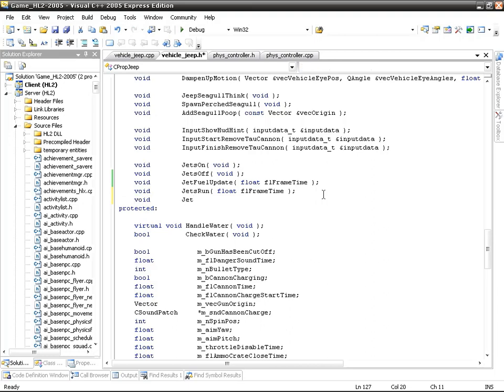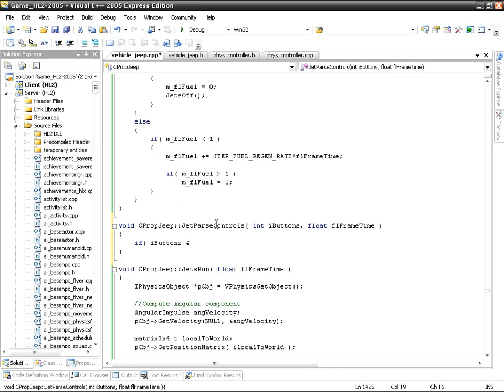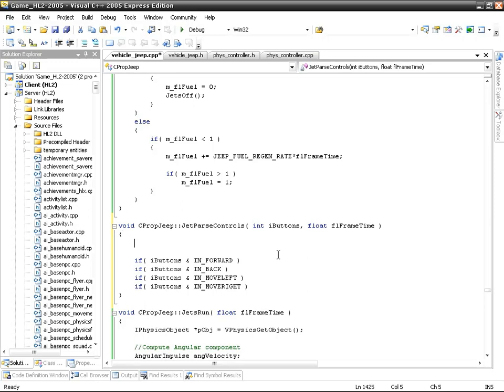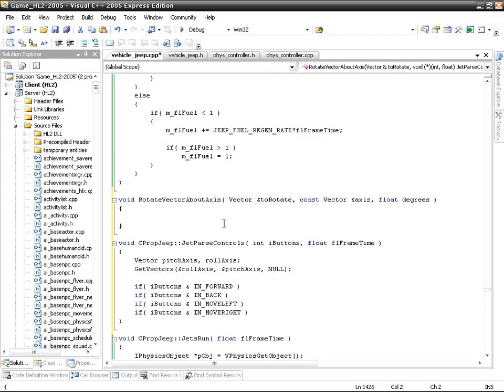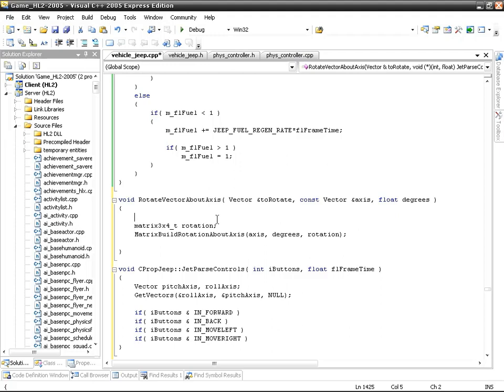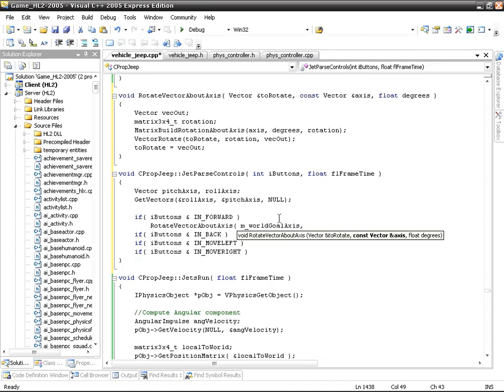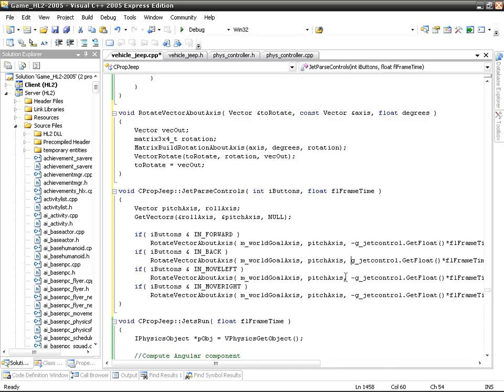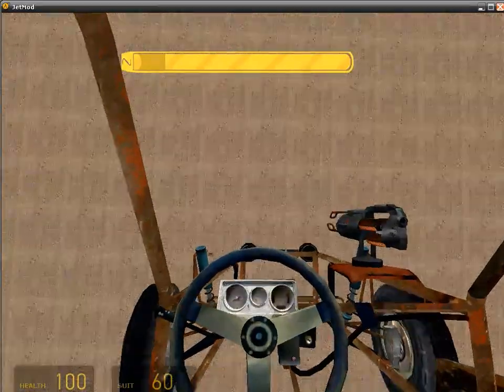Source Vehicle Programming 15: Overriding Basic Controls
Add pitch and roll controls to the Half Life 2 Jeep.

Source Vehicle Programming introduces you to the basic functions and methodologies of programming in the Source Engine. With a results oriented approach and an experimentation oriented attitude, see the real evolution of a vehicle modification from the very beginning, including compiler and Source Control integration using free, professional quality tools. Starting with control integration, you'll discover how to navigate through the Source Engine's enormous code base to the specific functions you need. From there, learn how to use Source Engine features and functions including basic networking, physics, GUI and debugging. With step-by-step video instructions and sections introducing nearly all the most commonly used areas of the Source Engine, this tutorial is a must have for anyone interested in learning to program their first mod or get familiar with Source development practices.